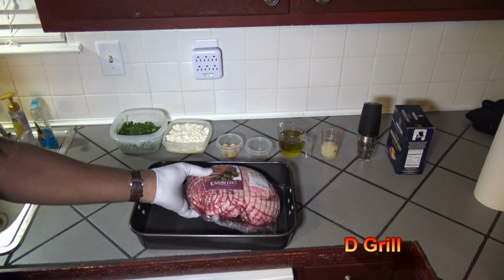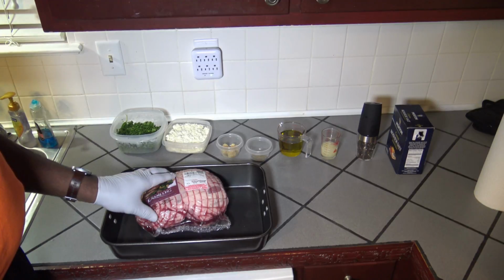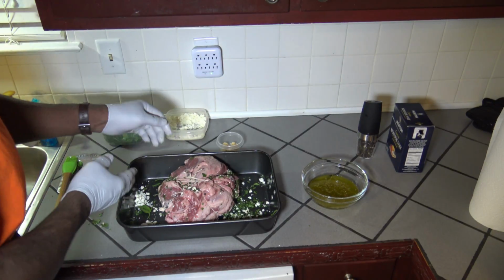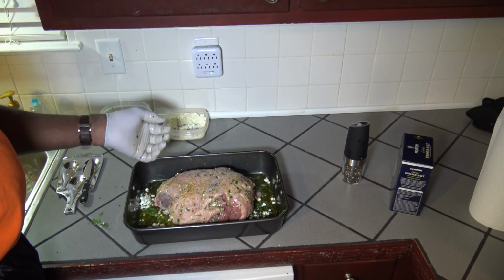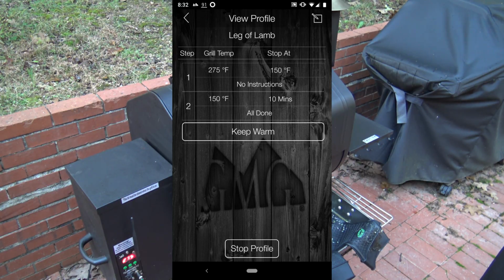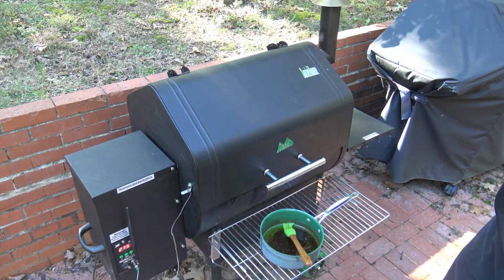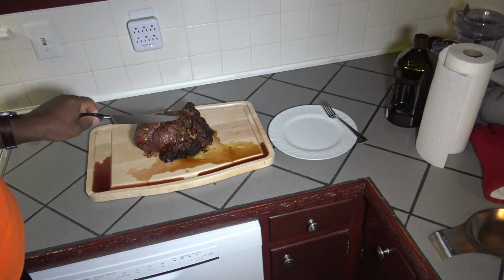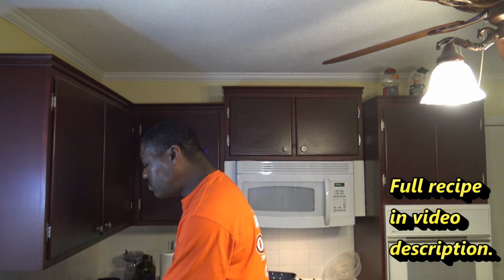Smoked Leg of Lamb, Pellet Smoker Recipe (Stuffed & Glazed)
Smoked Leg of Lamb, Pellet Smoker Recipe (Stuffed & Glazed).  Lamb is unlike other meats.  And a Leg of Lamb requires special care.  This video shows a full recipe.  To Stuff, Smoke and Glaze a full Leg of Lamb on a Pellet Smoker.  The Green Mountain Grills Daniel Boone Pellet Smoker is used during this cook.  Green Mountain Grills Premium Fruitwood Blend Pellets are also used.  This combination of Stuffing, Smoking and Glazing, results in Leg of Lamb that does not tastes “gamey”.  See how you can make your own Smoked Leg of Lamb.  It’s easy to stuff a Leg of Lamb and Glaze it too.

Green Mountain Grills and accessories:

Weber iGrill 2 Thermometer

Green Mountain Grills Premium Fruitwood Blend Pellets 28 Lb Bag

Traeger Apple 100% All-Natural Hardwood Pellets

Gravity Electric Pepper Grinder or Salt Grinder Mill with Adjustable Coarseness

Green Mountain Grills Large Grill Mat

Heat Resistant Grill Gloves:

Pulled Pork Shredder Claws - STAINLESS STEEL BBQ MEAT RAKES - Shredding Handling & Carving Food From Grill Smoker or Slow Cooker: